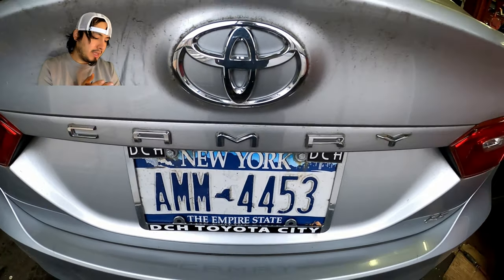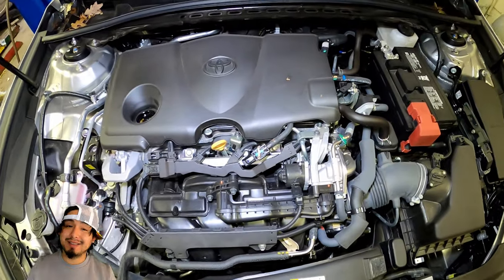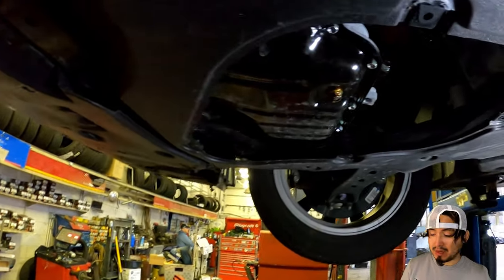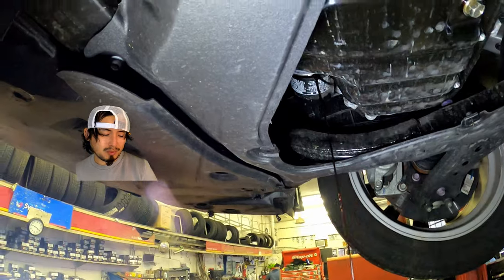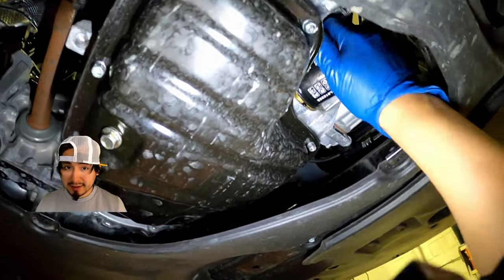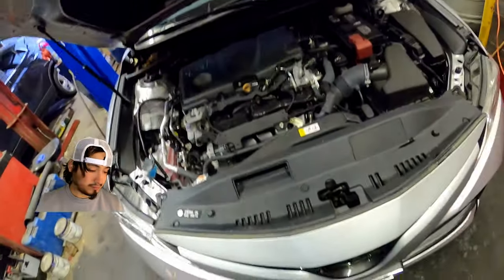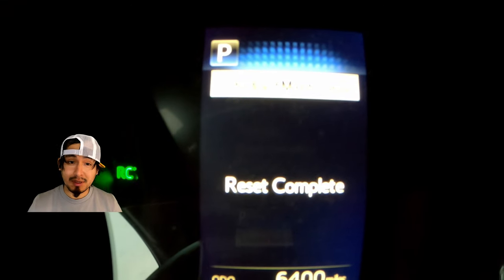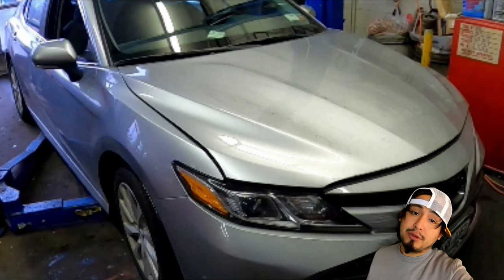2018 - 2020 Toyota Camry How to Oil Change & Maintenance Light Reset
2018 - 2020  Toyota Camry How to Oil Change & Maintenance Light Reset.

2021 - Now 8th Gen (XV70) Facelift
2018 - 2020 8th Gen (XV70)

Pros
If you want a midsize sedan with a sterling reputation for reliability, satisfaction and ease of use, the Camry continues to fit the bill. The latest version of this Toyota sedan further benefits from an impressive roster of standard safety features and driving aids, plus enhanced power and efficiency.

Cons
If your next new car must have Apple CarPlay or Android Auto smartphone integration, look elsewhere. While every other major automaker has gotten on board with Apple and Google’s systems, Toyota is going its own route with its Entune infotainment setup.

Interior Comfort
The 2018 Camry’s 5-passenger interior didn’t get quite the extreme makeover as its exterior, and that’s perfectly fine. The cabin carries over its best traits: roominess, comfort and easy-to-use controls. Regarding controls, small touches like placing the tune/scroll audio knob directly below the volume knob make a big difference. Likewise, the steering-wheel-mounted controls are easy to see and use. Most models have only one USB port, while higher trims are better-stocked with three. Even the standard 7-inch touch screen looks good. In lieu of navigation via CarPlay or Android Auto, Toyota offers its Scout GPS Link App.

Exterior Styling
Toyota continues to up its game with the Camry’s exterior style, and this newest model is its most daring yet. From front to back, the new Camry aims to show off its newfound athleticism and attitude. Its large front grille is hard to miss, and the Camry’s new, 1.6-inch-lower aluminum hood shows off interesting creases. One of the most surprising features is found on the sporty XSE models, which boast four — count ’em four! — chrome exhaust tips. One of the most distinguishing style elements is the 2-tone Midnight Black Metallic roof, also only available on XSE models.

Favorite Features
CAMRY HYBRID
Given Toyota’s massive success with the Prius hybrid, it’s no surprise the latest gasoline-electric Camry Hybrid is better than ever. The new version has a fuel-economy rating of up to 53 mpg, packs more power than the standard 4-cylinder model and is satisfying to drive. It’s the best of all worlds.

TOYOTA SAFETY SENSE P (TSS-P)
The 2018 Camry has an impressive suite of safety and driving aids. More impressive is that it’s standard. Even the lowest-priced model has dynamic radar cruise control, the ability to detect pedestrians or objects and apply the brakes, keep the vehicle from drifting in lanes and automatically adjust the high beams.

Standard Features
The 2018 Camry’s lineup consists of L, LE, SE, XSE and XLE, with SE and XSE the sportier pair. The least expensive 2018 Toyota Camry L is a solid buy that includes automatic transmission, 6-way-manually adjustable front seats, the TSS-P suite of safety and driving aids, and an infotainment system that bundles a rearview camera and 6-speaker AM/FM audio system with Bluetooth and USB/auxiliary inputs. For $500 more, we recommend the LE as it includes a power driver’s seat, 60/40-split folding rear seats, alarm system and 17-inch alloy wheels. Toyota Care (two years/25,000 miles of complimentary maintenance and 24/7 roadside assistance) is standard.

Engine & Transmission
Three powertrains remain available, and all have been revamped. Most popular is the standard 2.5-liter 4-cylinder that now boasts 203 horsepower (206 in XSE models) and earns up to 41 mpg. The most powerful Camry is the V6, now packing 301 horsepower. Both of those engines are mated to a new 8-speed automatic transmission. The 2018 Camry Hybrid pairs a 2.5-liter 4-cylinder gasoline engine and a battery-powered electric motor for enviable fuel economy of up to 53 mpg. Camry Hybrid LE models actually use a pricier lithium-ion pack, while the higher-trim Camry Hybrid SE and XLE variants use a nickel-metal hydride battery. Toyota reps say the rational for this has to do with fuel-efficiency goals and pricing strategy. All Camrys are front-wheel drive.

2.5-liter inline-4
203 horsepower @ 6,600 rpm
184 lb-ft of torque @ 5,000 rpm
EPA city/highway fuel economy, 29/41 mpg (L), 28/39 mpg (LE, SE, XLE, XSE)

3.5-liter V6
301 horsepower @ 6,600 rpm
267 lb-ft of torque @ 4,700 rpm
EPA city/highway fuel economy, 22/33 mpg (V6 XLE), 22/32 mpg (V6 XSE)

2.5-liter inline-4 gasoline-electric hybrid
208 horsepower total
Total torque output: NA
EPA city/highway fuel economy, 51/53 mpg (Hybrid LE), 44/47 mpg (Hybrid SE, XLE)